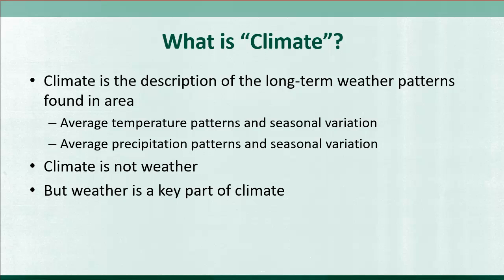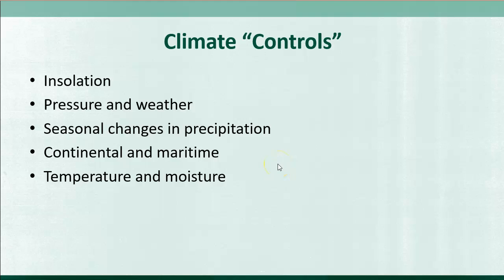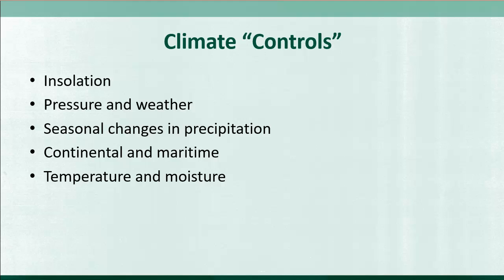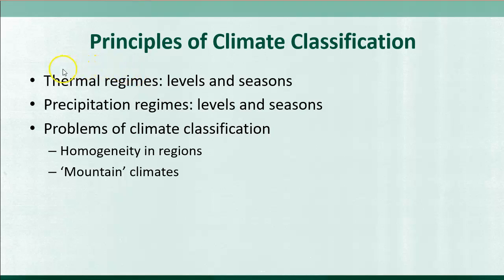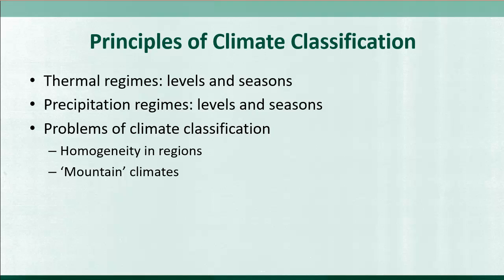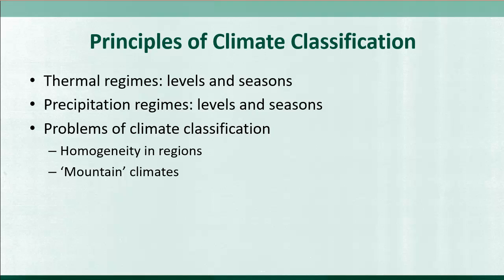What is climate?